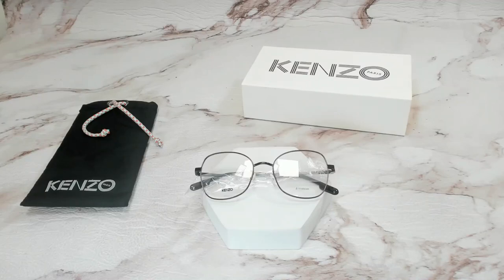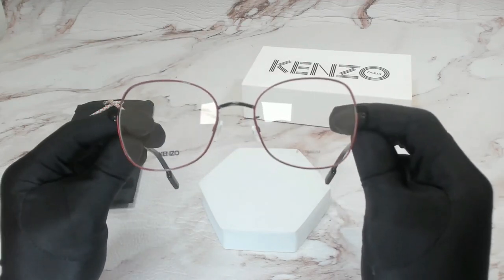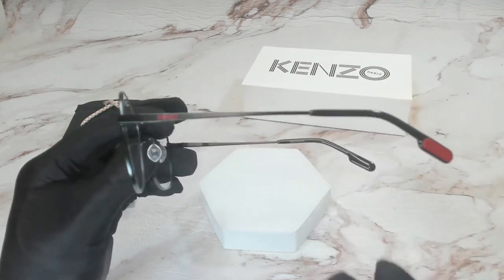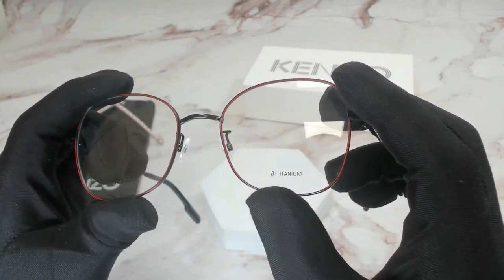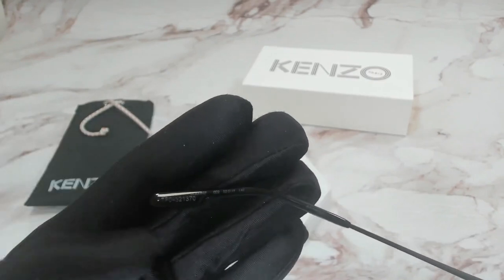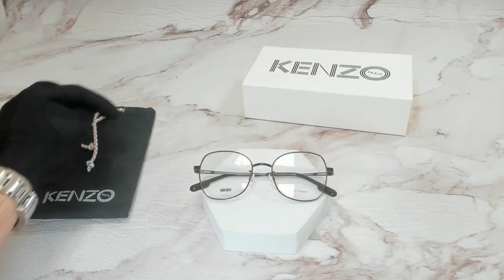Kenzo Eyeglasses Women's KZ50096F 002 Matte Black 52-19-145mm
Have Joyful day!